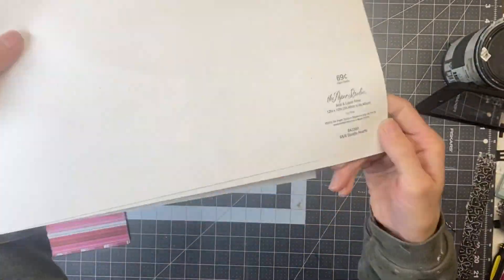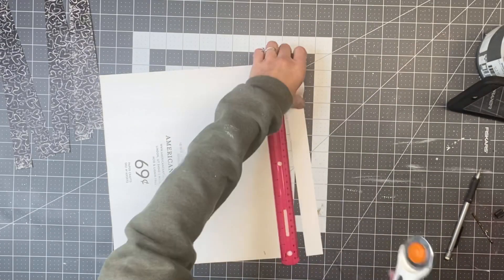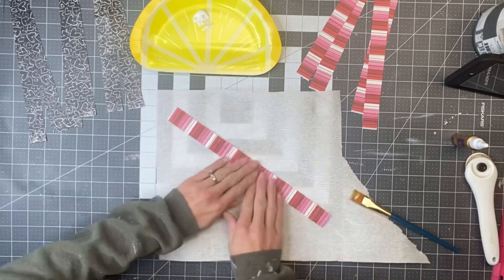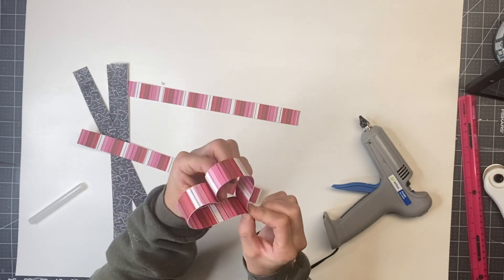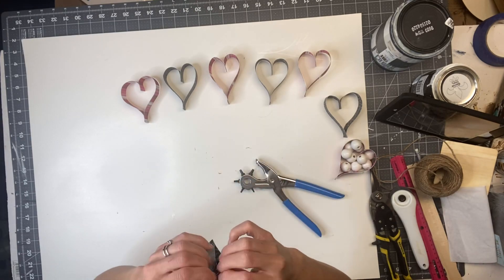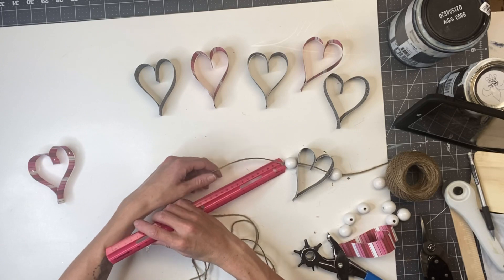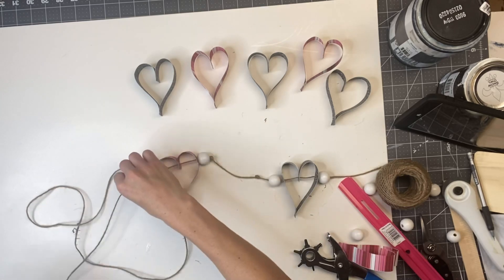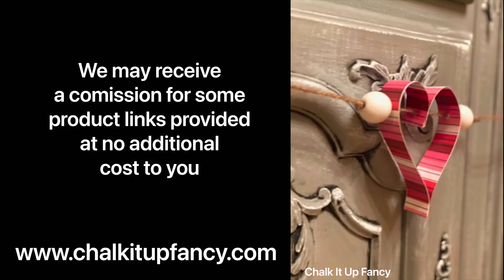Easy DIY Heart Garland using Scrapbook Paper